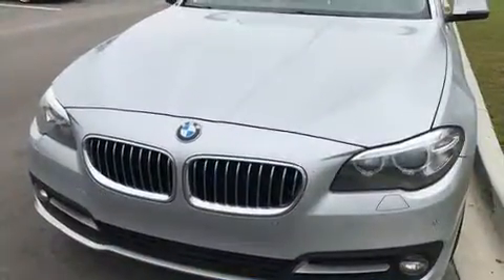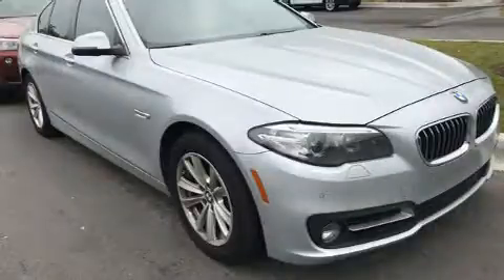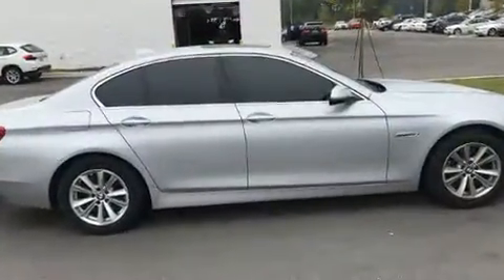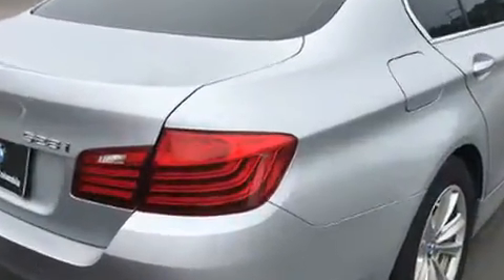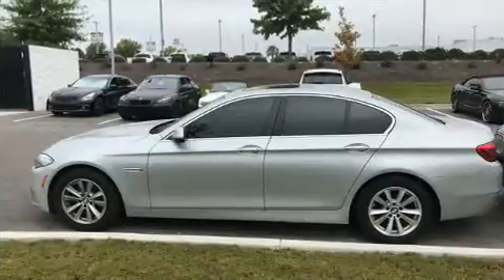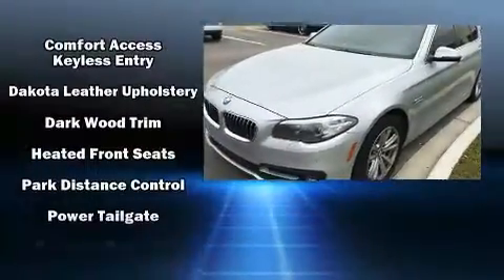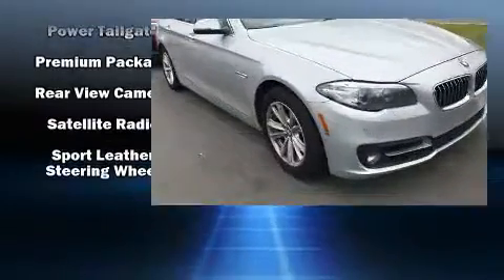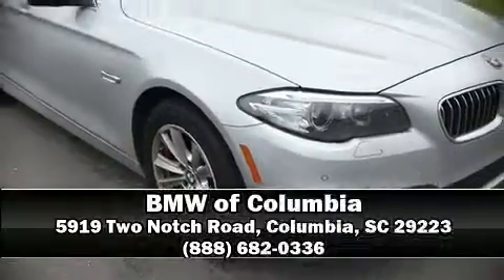2015 BMW 528i Sedan 528i in Columbia, SC 29223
Familiarize yourself with the 2015 BMW 528i. This 4 door, 5 passenger sedan still has less than 80,000 miles! Under the hood you'll find a 4 cylinder engine with more than 200 horsepower, and for added security, dynamic Stability Control supplements the drivetrain. Turbocharger technology provides forced air induction, enhancing performance while preserving fuel economy. BMW prioritized practicality, efficiency, and style by including: leather upholstery, power trunk closing assist, a trip computer, automatic dimming door mirrors, tilt and telescoping steering wheel, power moon roof, and cruise control. Everything is where it ought to be, from the dashboard controls to the door locks and window controls. With high intensity discharge headlights illuminating your path, you'll always appreciate maximum visibility. BMW also prioritized safety and security with features such as: dual front impact airbags, front side impact airbags, traction control, anti-whiplash front head restraints, ignition disabling, an emergency communication system, and 4 wheel disc brakes with ABS. Brake assist technology provides extra pressure when applying the brakes. Our sales reps are extremely helpful & knowledgeable. We'd be happy to answer any questions that you may have.